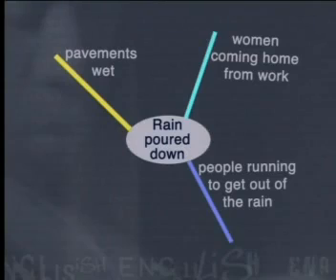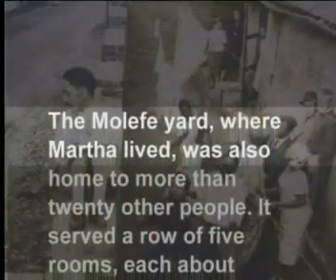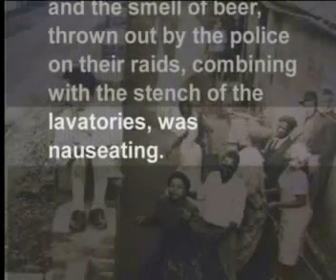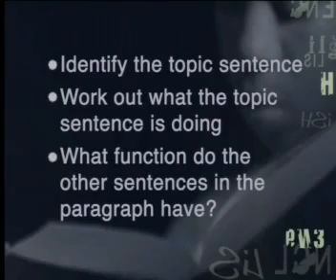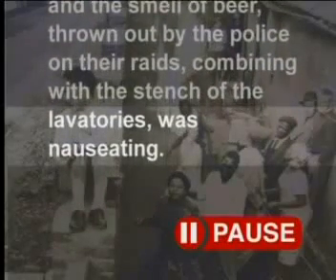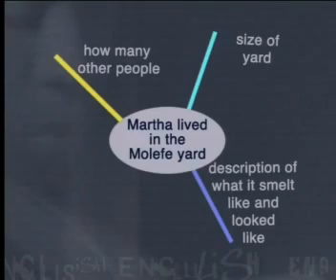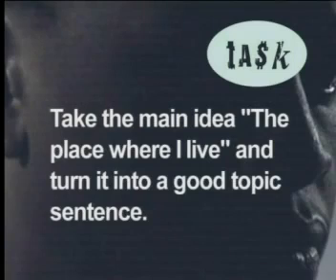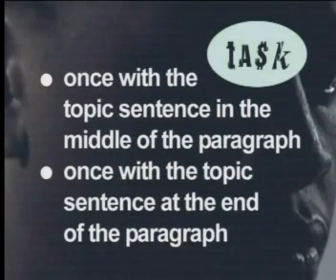Writing 2 Writing Good Paragraphs